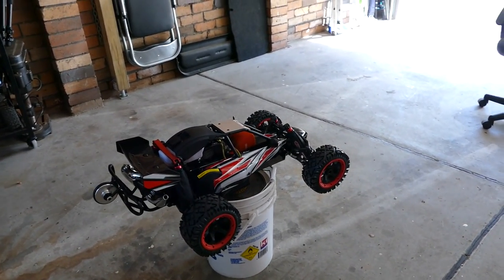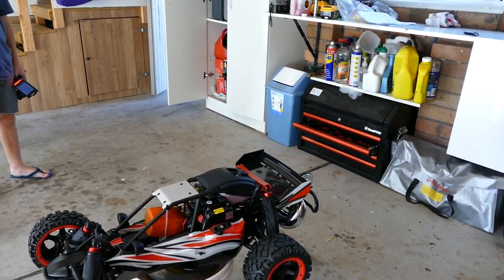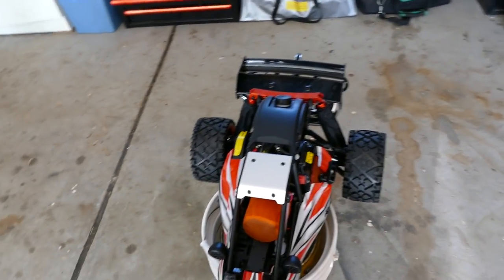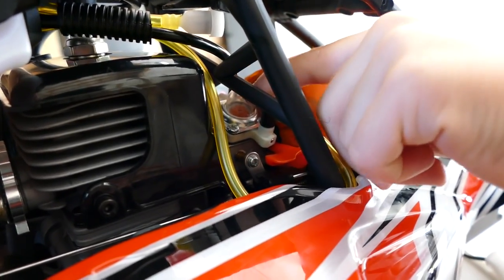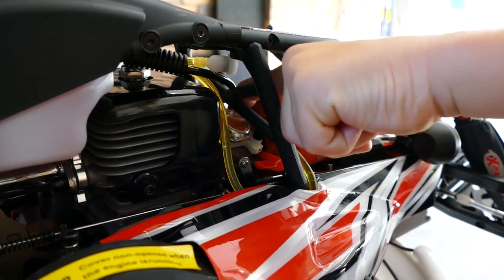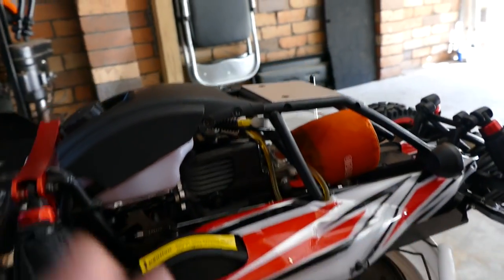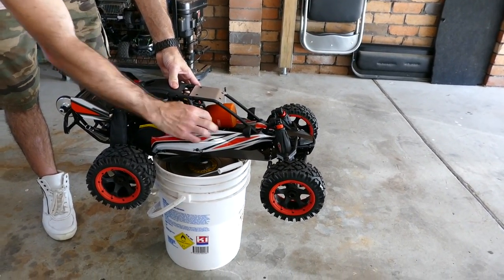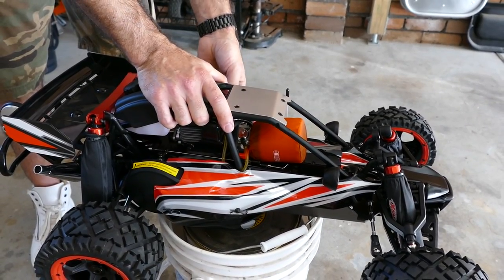ROVAN Q-BAJA SHORTY 29CC Gas 2 Stroke 1/5 - Brap! First Start, Run In Time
First run for the the new Rovan Q-Baja Shorty!